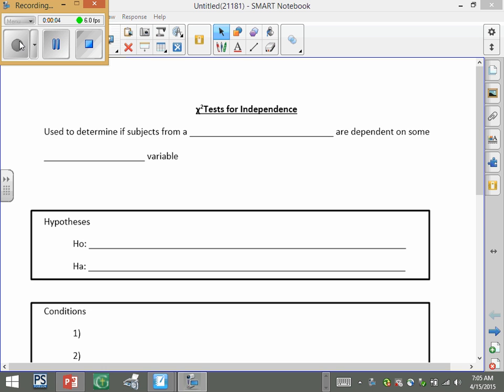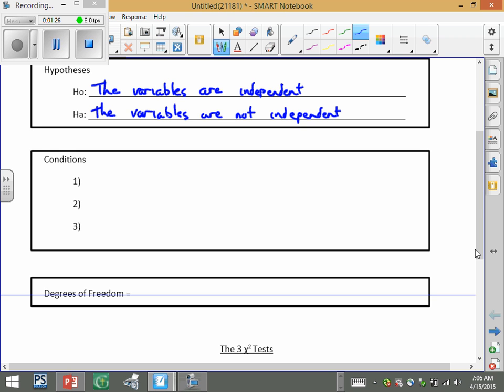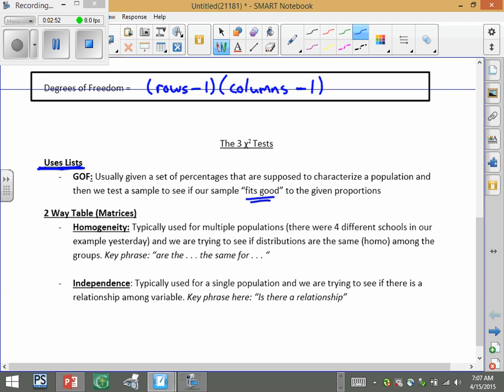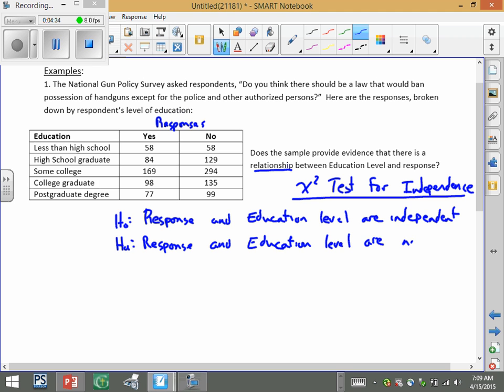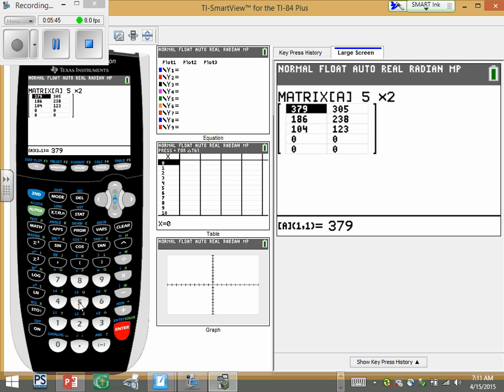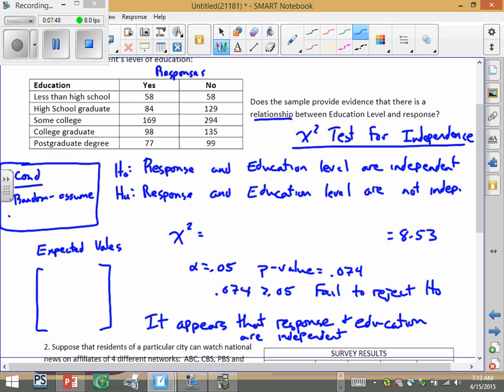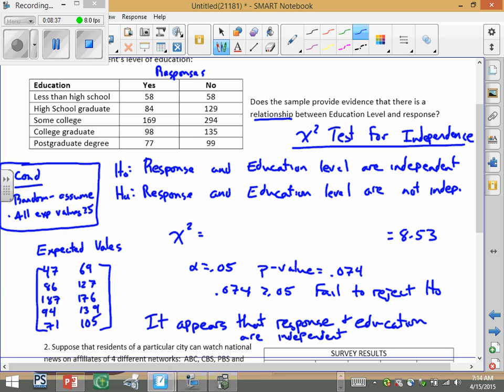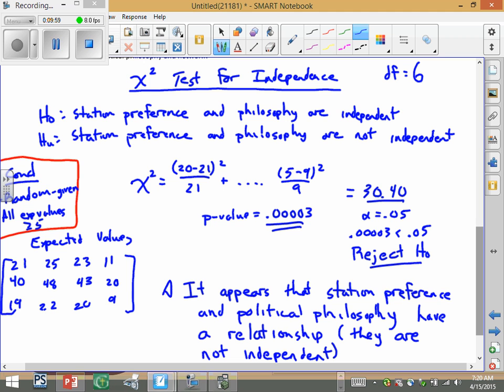Test for Independence